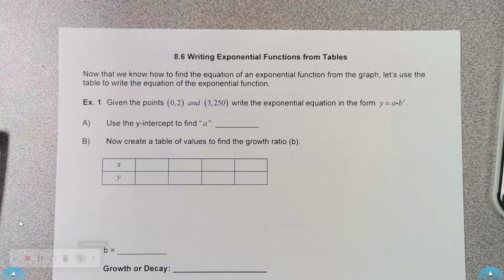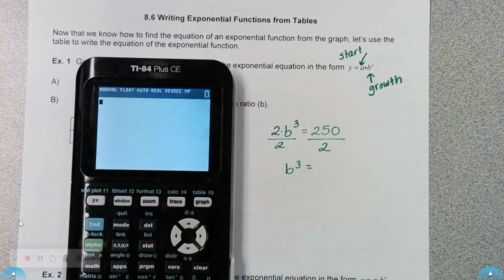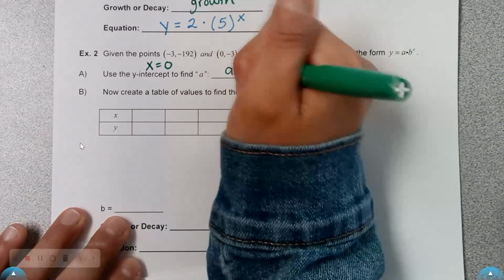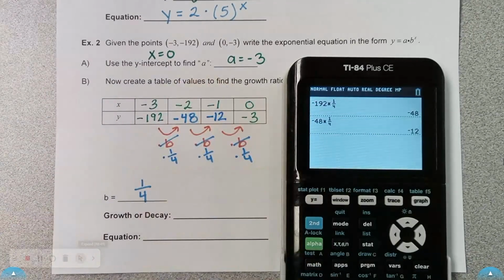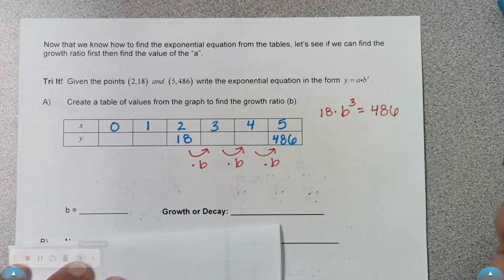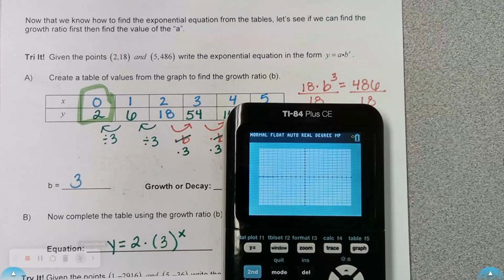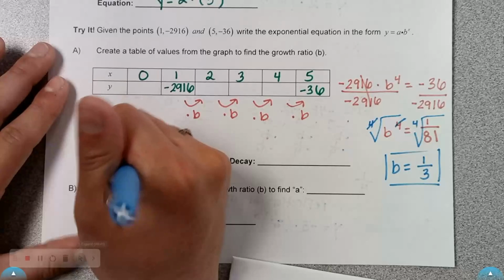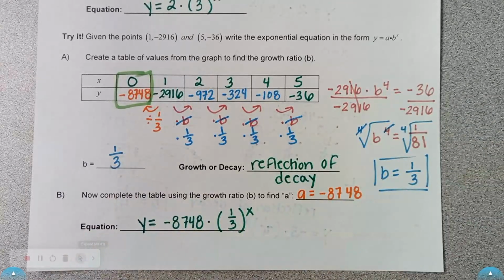IM-1 Ch. 8 Pt. 2 Lesson 8.6